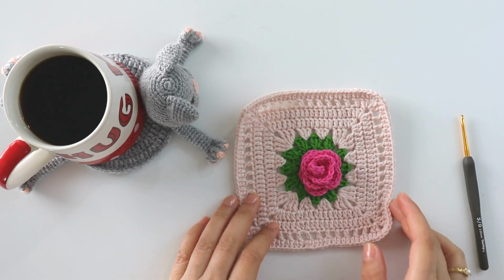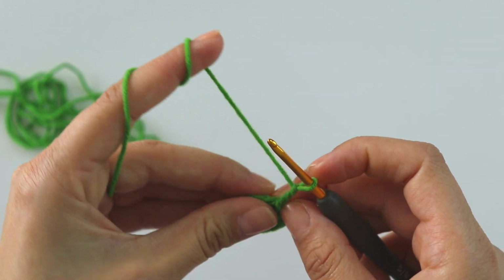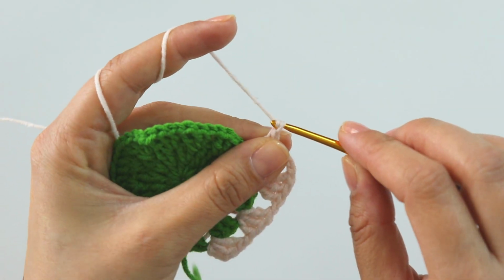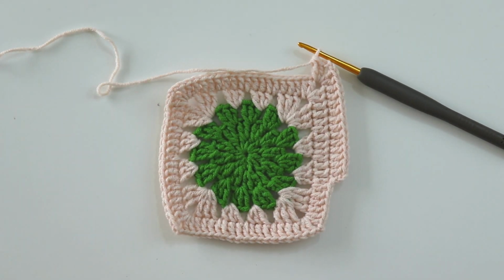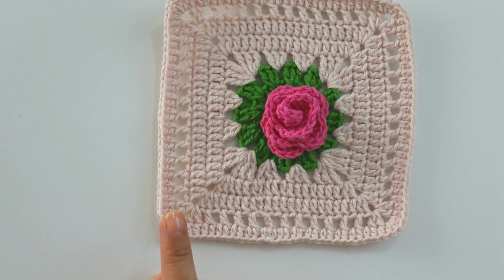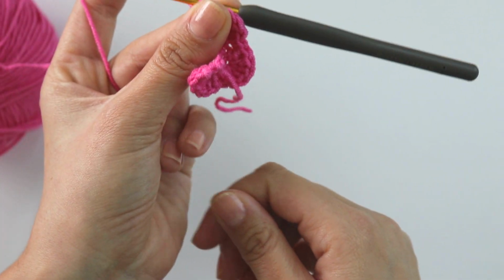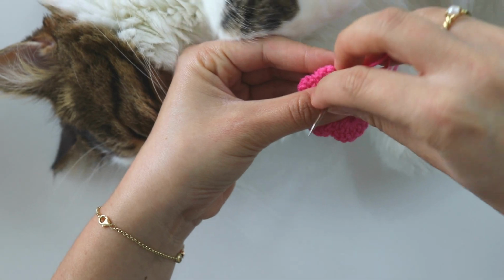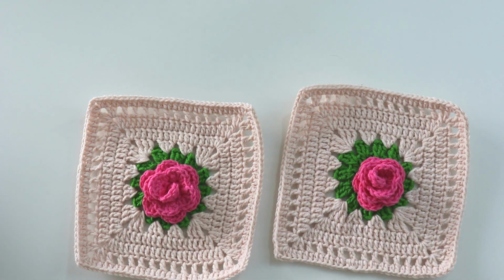Crochet Simple Rose Square Motif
In this video I'm going to show you how to crochet a simple square with a rose.